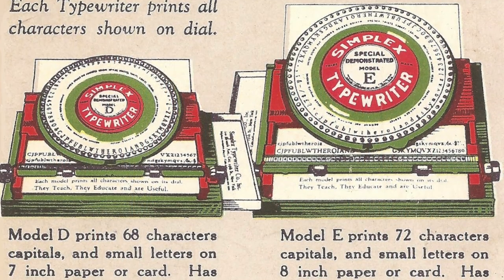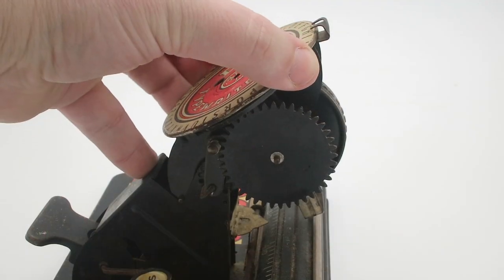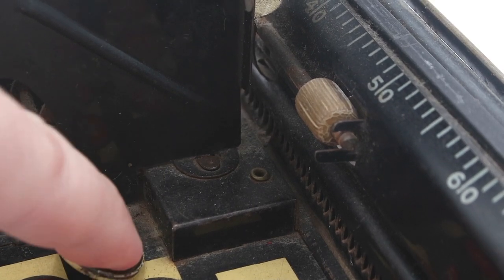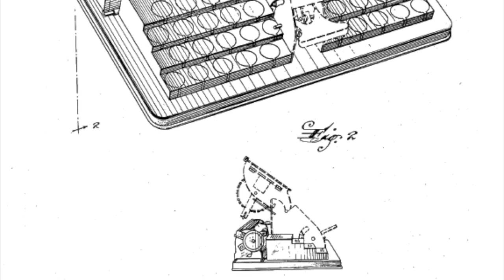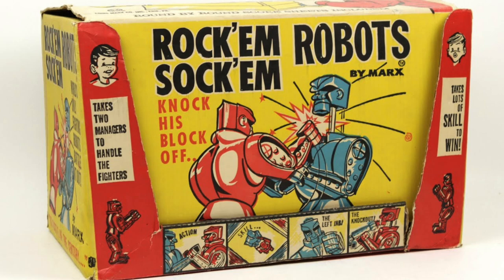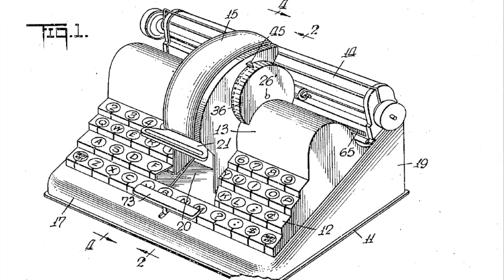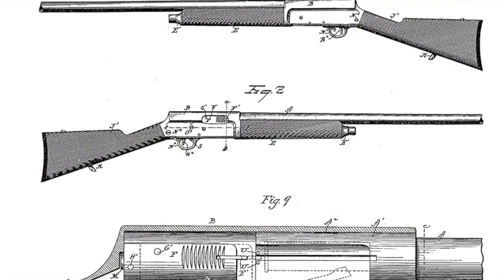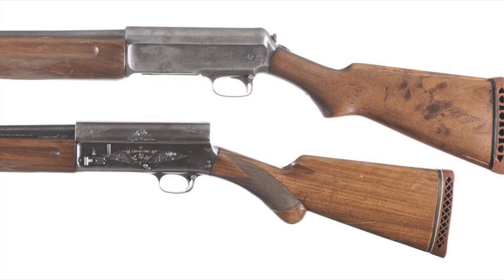The Marx Dial Typewriter (and the Trouble with Patents)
Produced by toymaker Louis Marx and Co. starting in the 1940s, the Dial Typewriter was one of dozens of simple indexing typewriters marketed to children during the Early-to-Mid 20th Century. Appearing after the more famous Simplex typewriters (covered in a previous episode), the Dial Type incorporates a variety of strangely over-engineered features that point to the designers' desire to get around rival companies' patents.